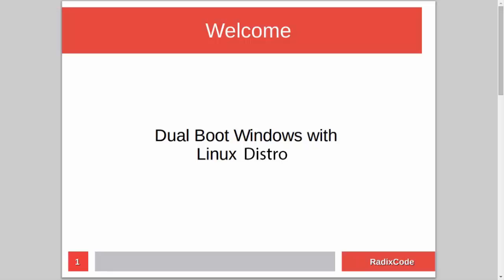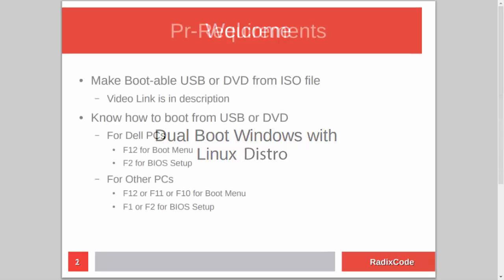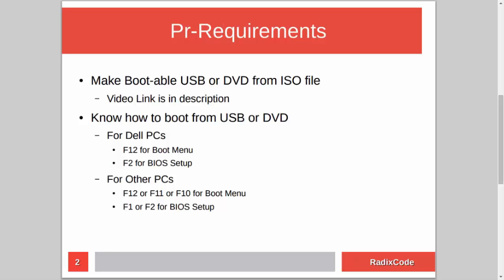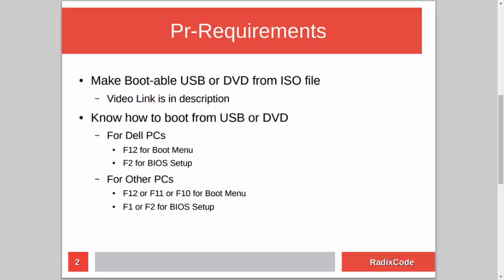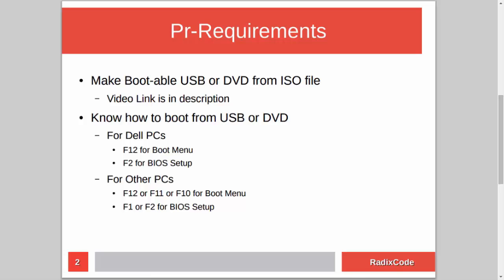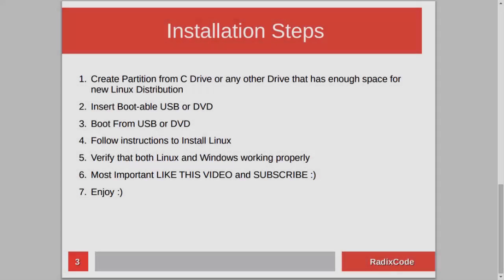How to Dual Boot Windows 8.1 with PC Linux OS 2016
in this video i will show you how to Dual Boot Windows 8.1 with PC Linux OS

First we need to create empty partition for our PC Linux OS from C drive or any other drive that has enough space in it

And then We will install our PC Linux OS

And at the end we will verify that both PC Linux OS and Windows 8.1 are working fine.

Other Links